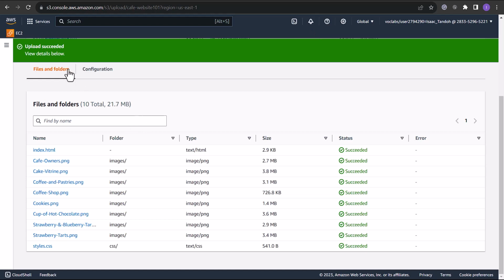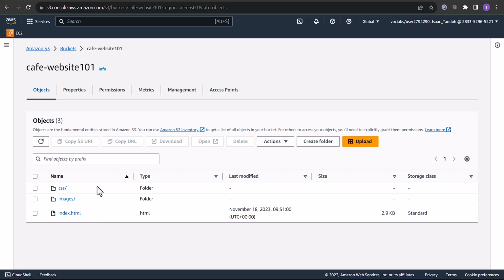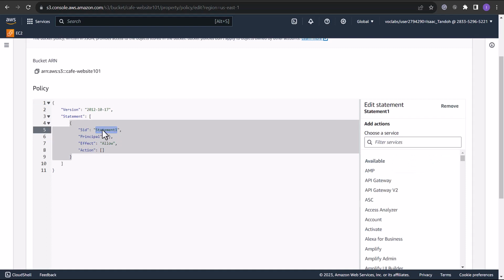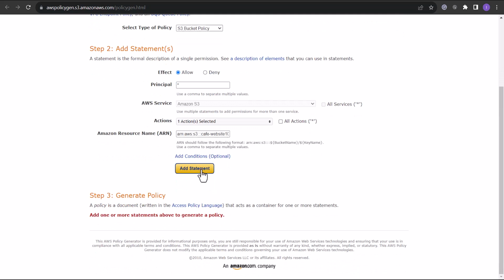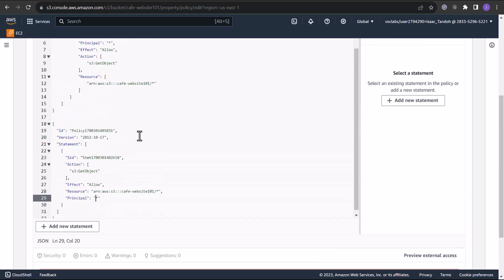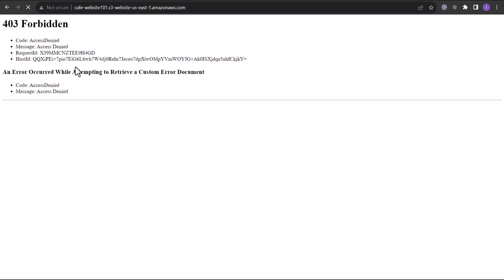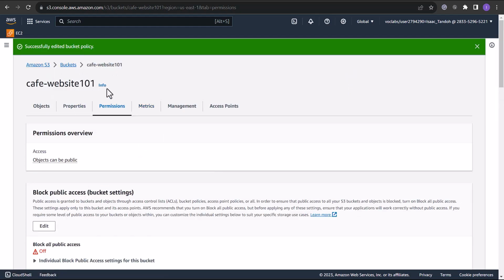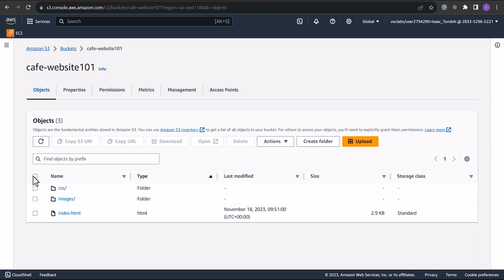03 Creating a Bucket Policy to Grant Public Read Access